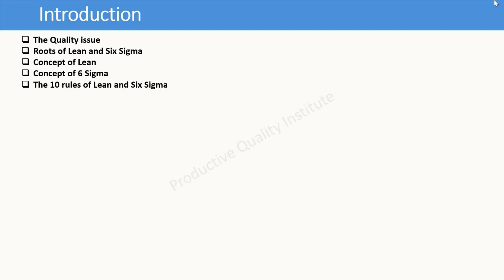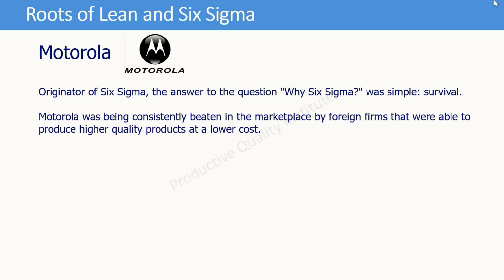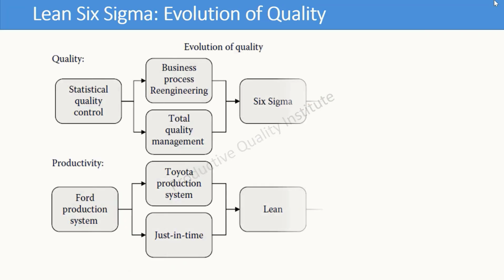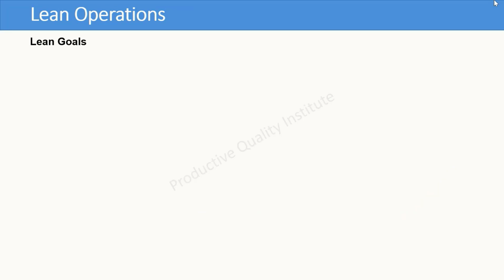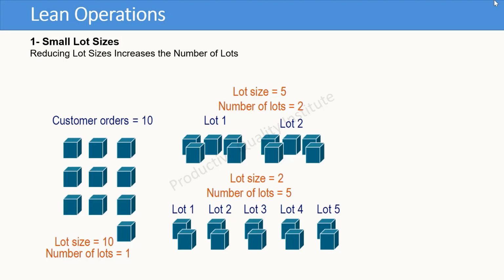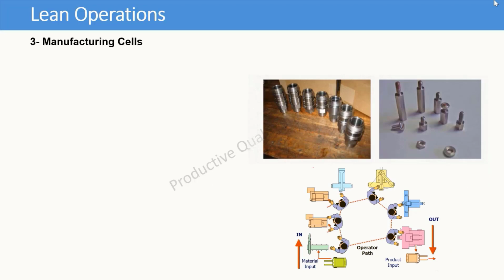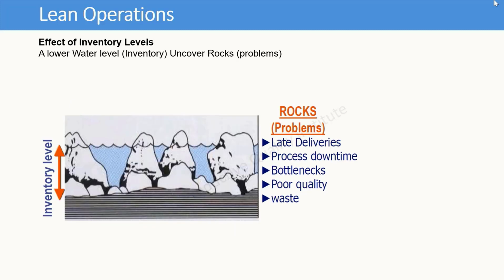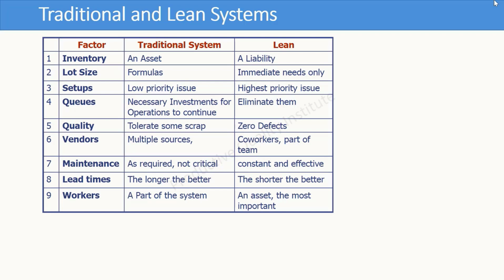Lean Six Sigma Black Belt for Manufacturing Industry Professionals - Introduction Part1